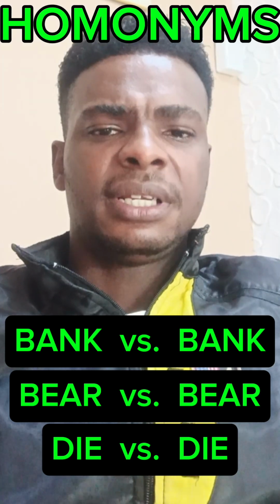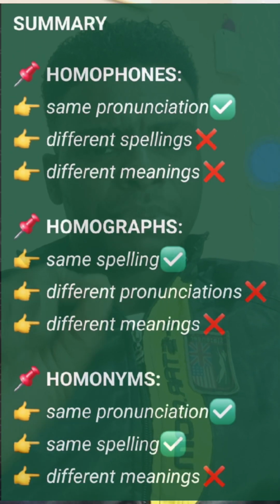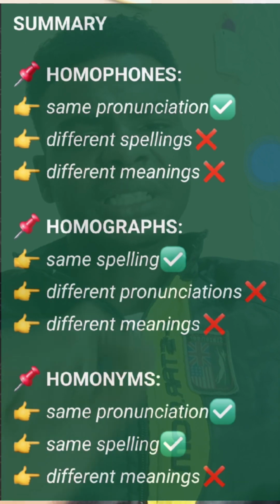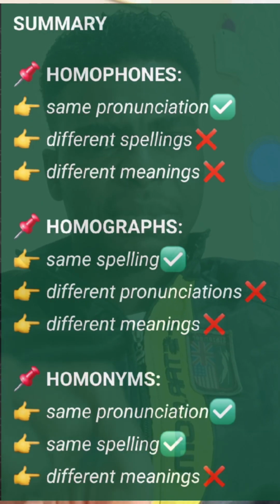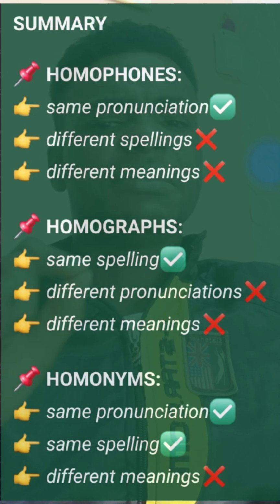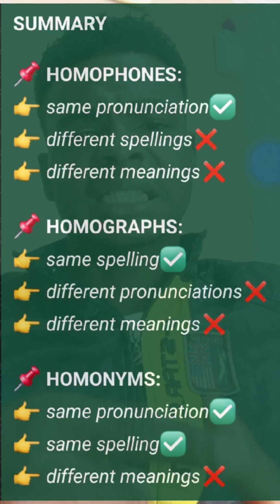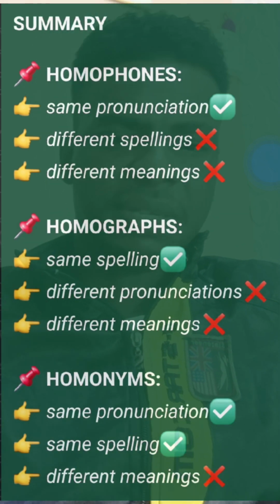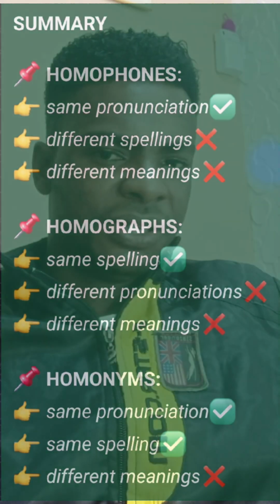HOMOPHONES VS. HOMOGRAPHS VS. HOMONYMS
Grasping the Nitty-gritty of the English Language Grammar